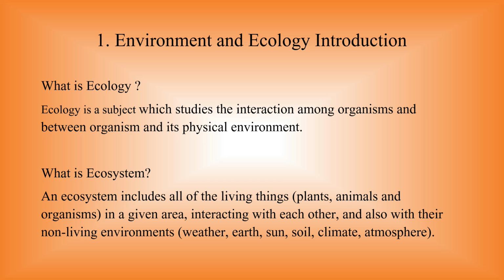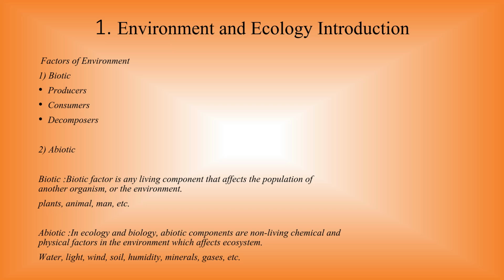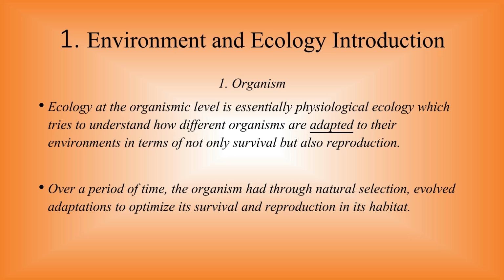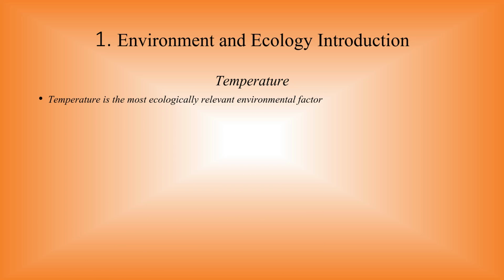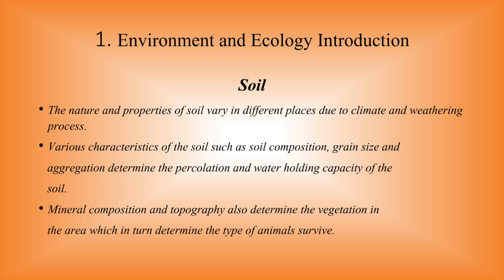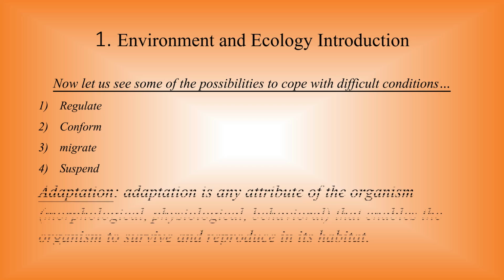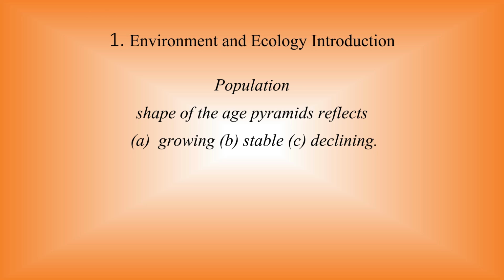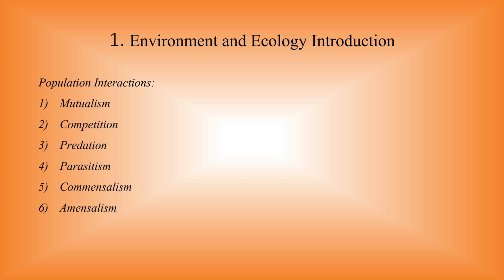IAS Thinkers :- Ecology-Ecosystem,Biotic and Abiotic Factors & Levels Of Ecology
Iasthinkers is a Website which Provides IAS Notes ,Video Lectures ,Power point Presentations ,Summary & Many More Regarding Prelims & Mains Examination. we also Facilitate Aspirants With Daily Updates Of Current Affairs & MCQ's. Ias Aspirants Also get Live Discussion's & Query Solving Session's.